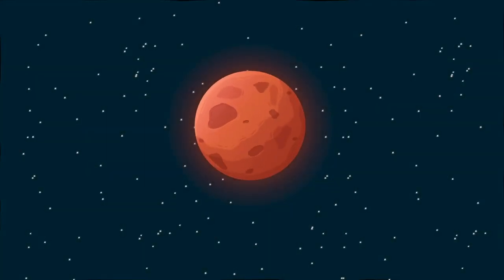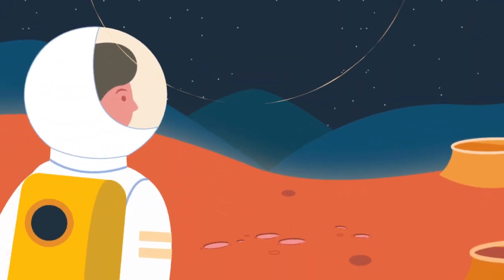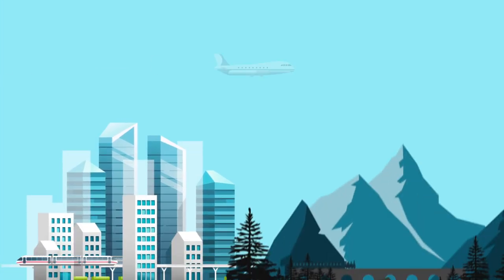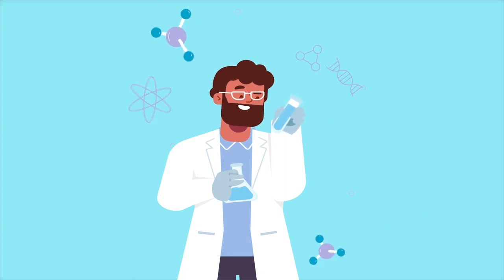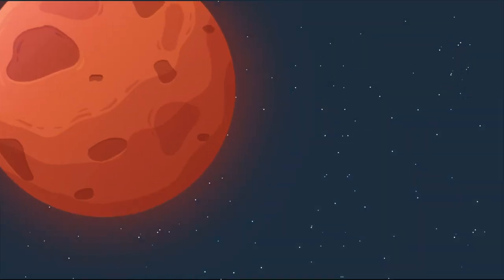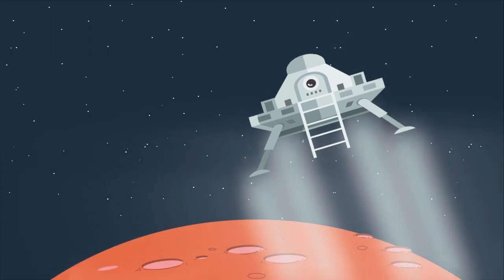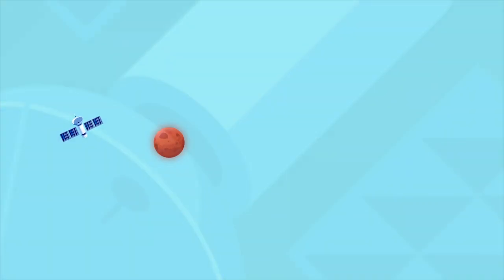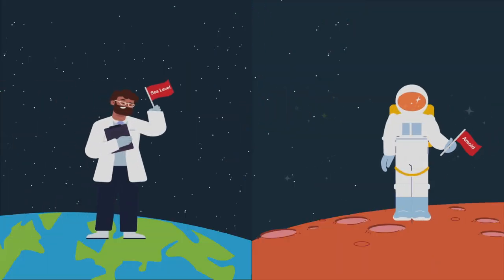What is the Sea Level on Mars? | Slice of Science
The way we measure elevation on Earth is by sea level, so it stands to reason we might do something similar on Mars. With that being said, what is the sea level on Mars, considering there isn't a sea at all? Alexander Winn, creator of the hit terraforming simulator TerraGenesis, explains how we measure the "sea level" of Mars in the inaugural episode of Slice of Science.

0:00 - Mars has a sea level... kind of.
0:36 - What is an Areoid?
1:07 - What is Equipotential Surface?